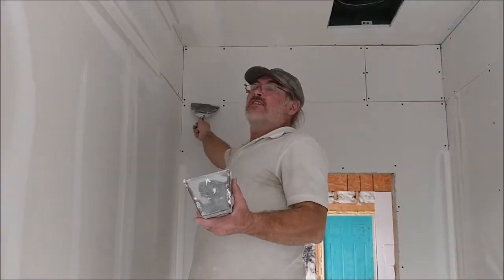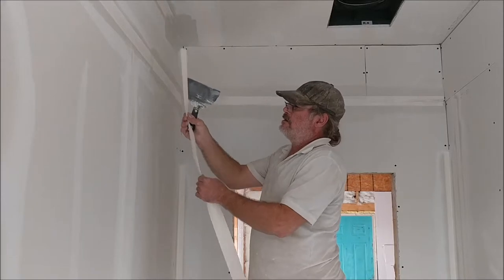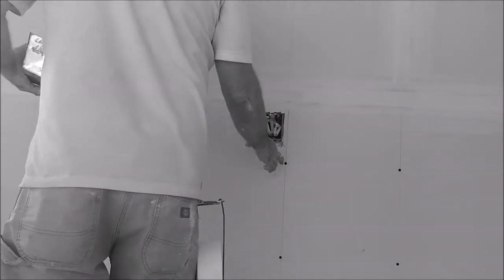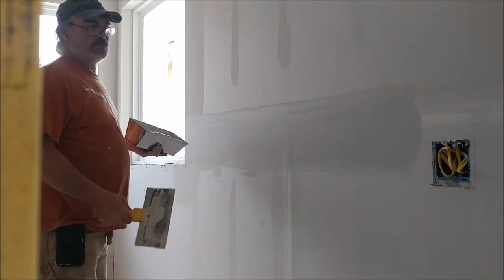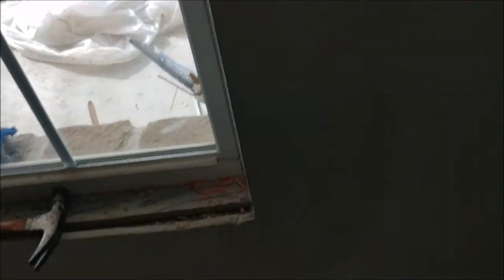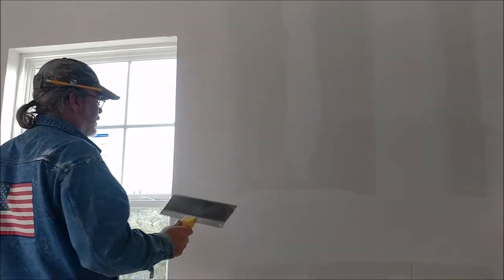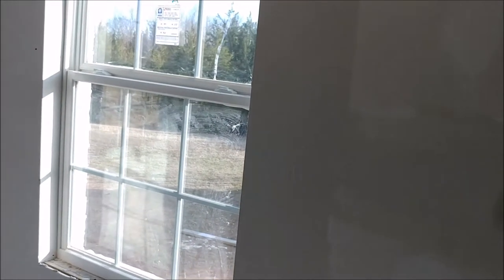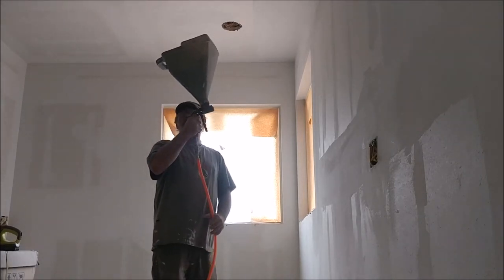Tape, bed and texture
Everyone finishes drywall a little different, this is how I do it. This needs very little sanding at all. Excuse the quality I am no film maker or actor, although I try, lol.